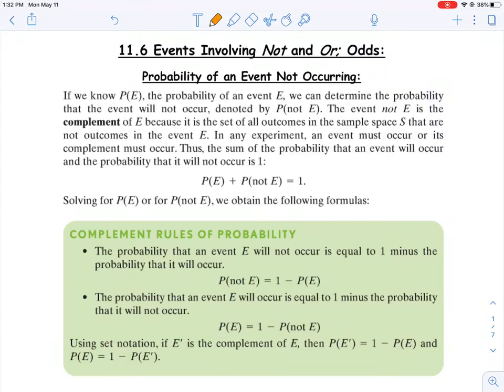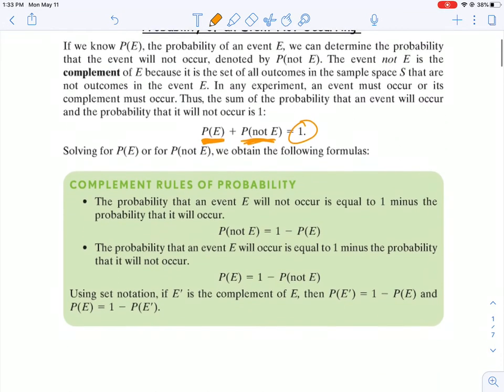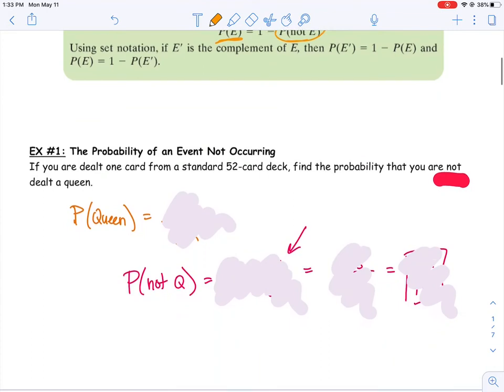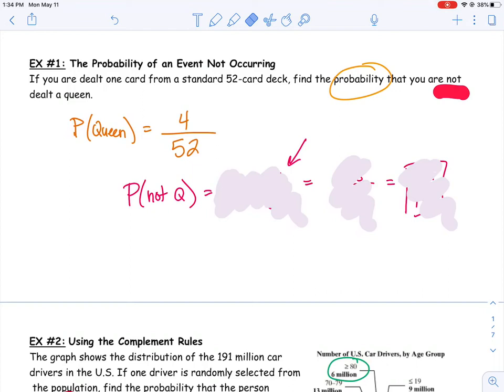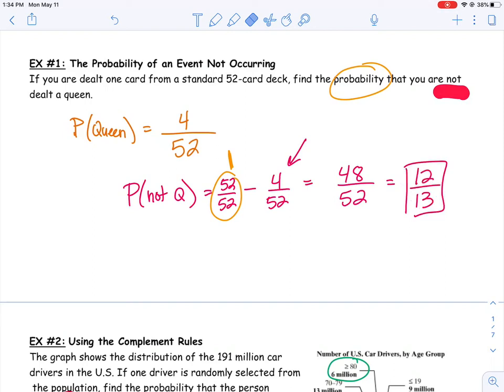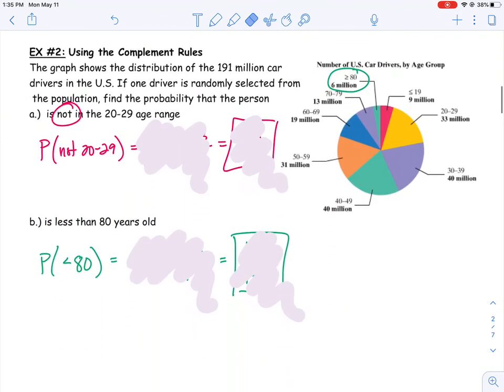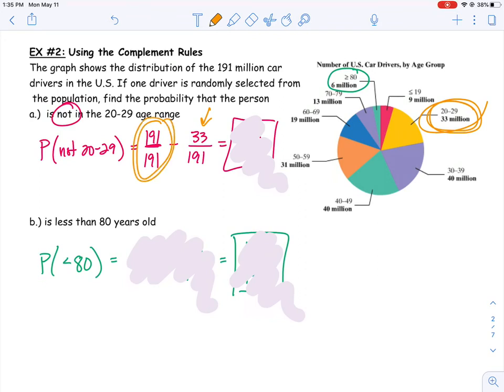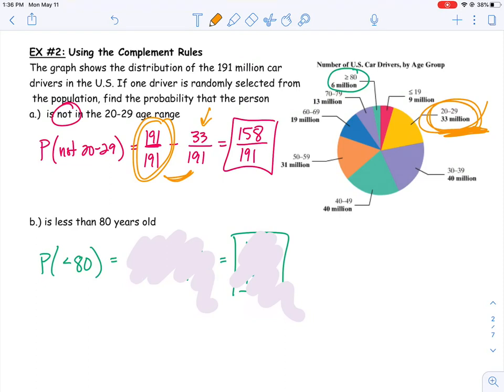MAT142 11.6 ex1&2 Events using Not and Or; Odds VIDEO